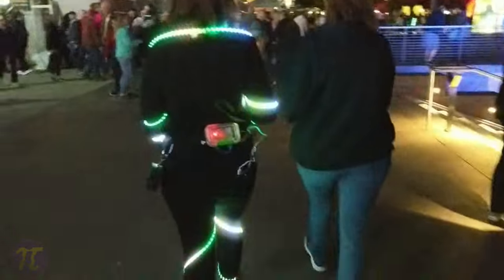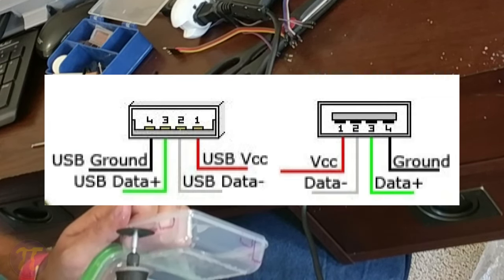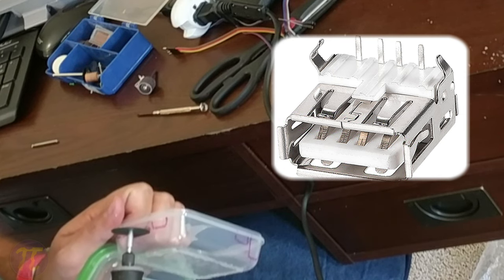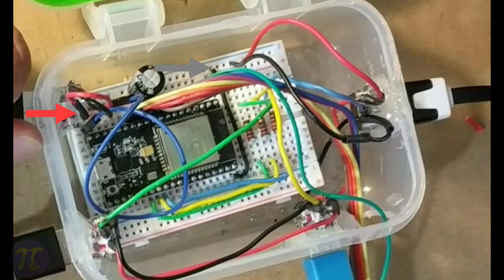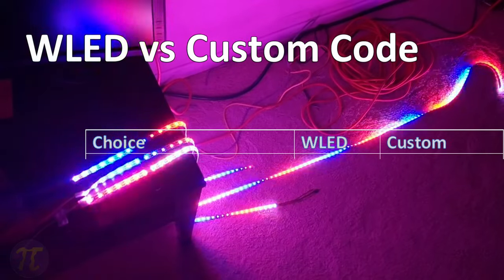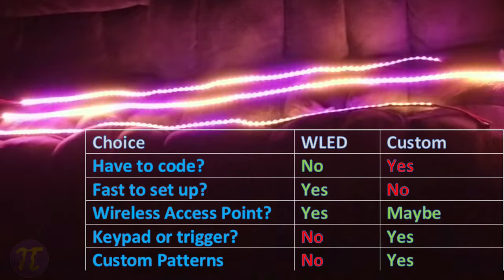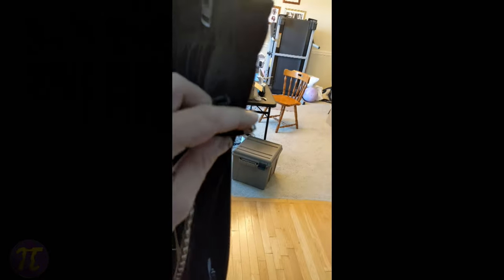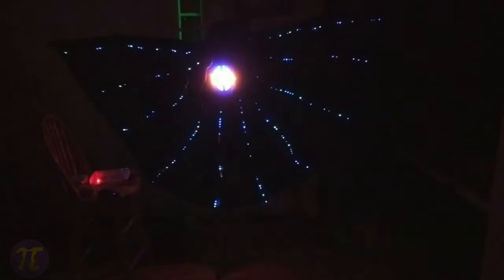How to build a Pixel LED Mobile Suit Part 2: Build Suit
LED Mobile Suit
Part 2: Build the suit

This is the second video in a series creating a mobile LED suit / costume projects.  We cover the hardware for the basic suit including the jacket and pants as well.  We build a simple box and connect the suit to the controller and battery using USB cables.

If you're interested in going the next step and writing your own code instead of using WLED, I've provided the links to the Micro controller code using FastLED as well as the Android app I built to talk to the controller.

Links to the components are below:
USB Sockets
Heat Shrink
Connector Wire
HiLetGo ESP8266 Boards
Jumper Wires
Alitove LED Strip
330 Ohm Resistors
1000uf Capacitors
10000mAh phone charger (can be any charger, not just this)